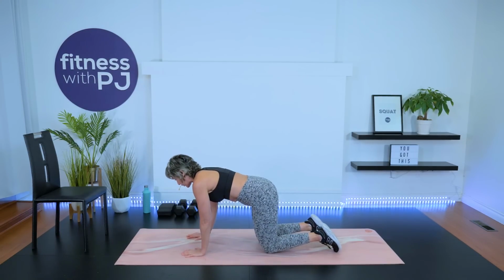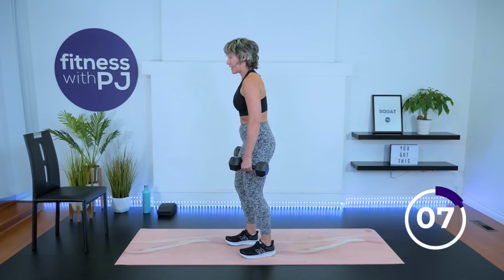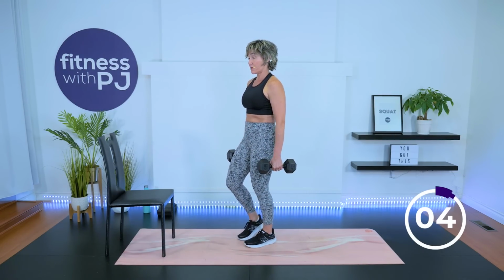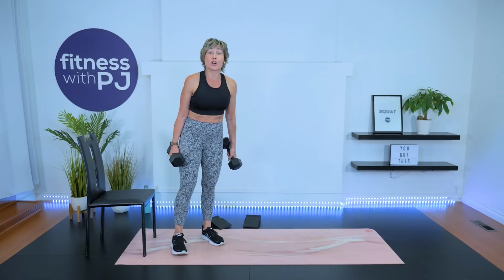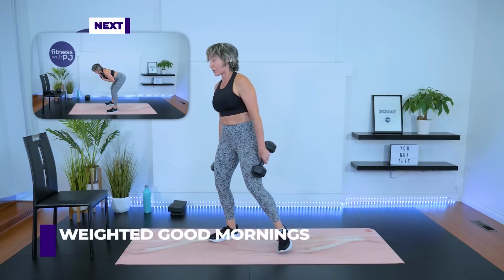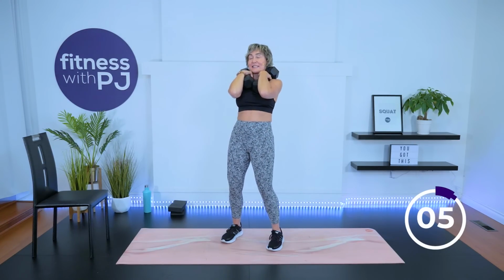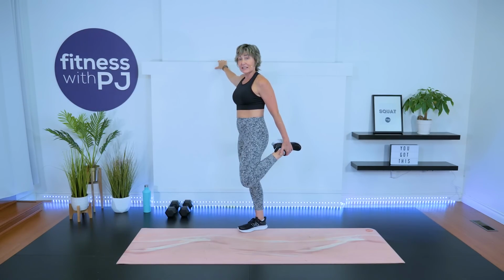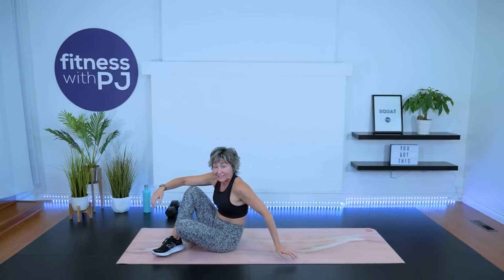Get Toned Legs - 30 Minutes Dumbbell Leg Workout For Women Over 40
Hit your legs with this innovative tri-set lower-body workout. In each circuit, you’ll focus on one area of the lower body, starting with the glutes, then the quads and last, but not least, your hamstrings.

And to really make sure we hit EVERY muscle in your lower body, we finish off with a special little finisher.

This workout is all-level and osteo friendly.

Day 10 of the Strong & Sassy Challenge.

Tools: a pair of light & heavy, chair (optional)

Glute Tri-Set Series
2 x 45 sec
Single leg RDL
Single leg RDL
Weighted hip thrust (alt: bridge on ground)

Quad Tri-Set Series
2 x 45 sec
Bulgarian lunge (alt: no chair)
Heels elevated squat

Hamstring Tri-Set Series
2 x 45sec
Lateral lunge
Lateral lunge
Weighted good mornings

Finisher
4 x 30sec
Get-ups (alt: squat)

00:00 Introduction
01:05 Warm up
04:35 Glute tri-set
10:40 Quad tri-set
16:41 Hamstring Tri-set
23:13 Workout finisher
26:08 Stretch

💥 START YOUR FREE 14-DAY TRIAL OF MY APP - OVER FIFTY FITNESS

00:00 Introduction
01:05 Warm up
04:35 Glute tri-set
10:40 Quad tri-set
16:41 Hamstring Tri-set
23:13 Workout finisher
26:08 Stretch